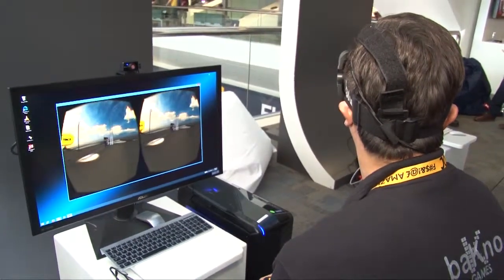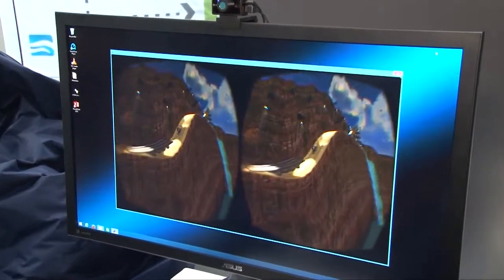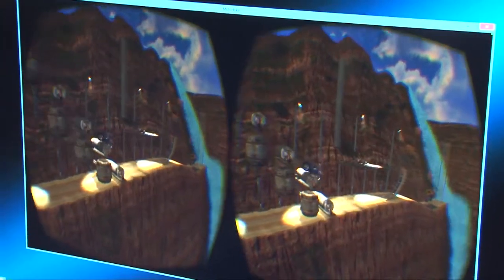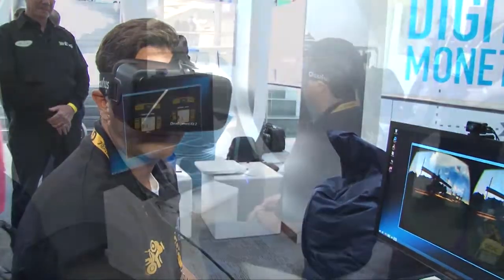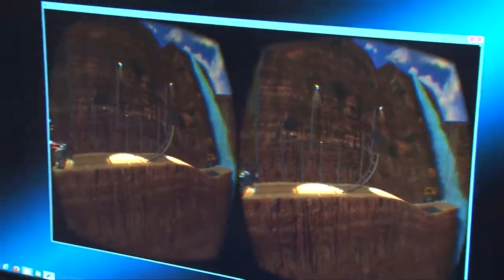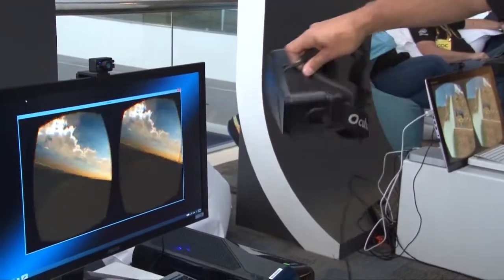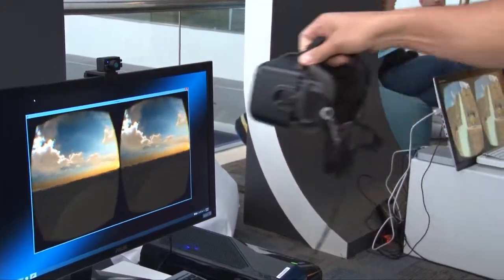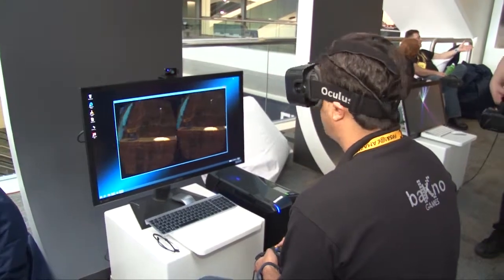The Oculus Rift Uses Intel® Iris™ Integrated Graphics to Boost Performance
The Oculus Rift uses Intel® Iris™ Integrated Graphics to display graphics smoothly and provides all the power required for the headset to work.